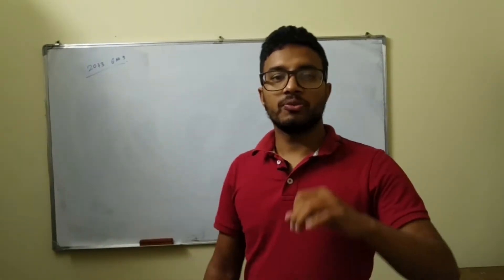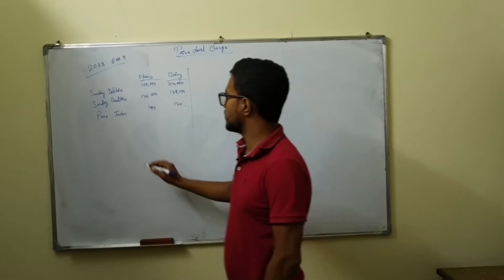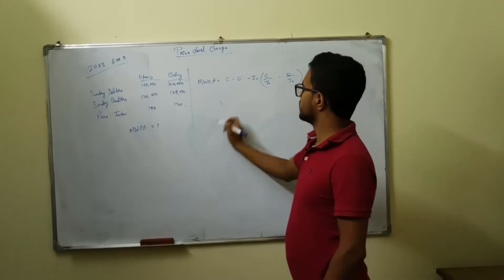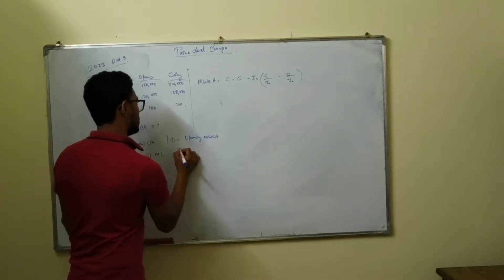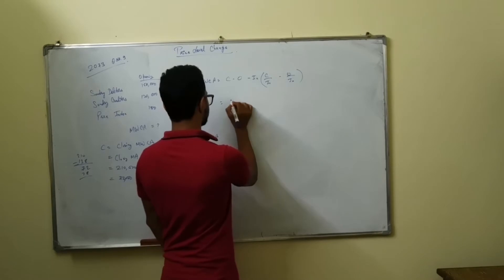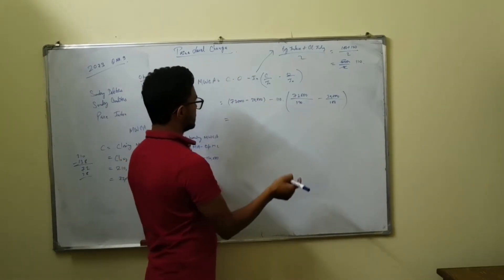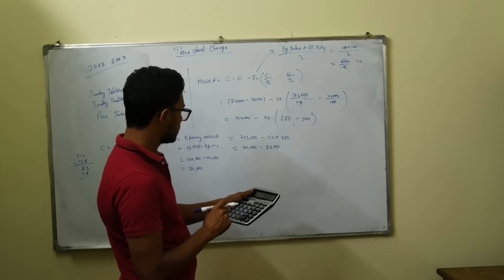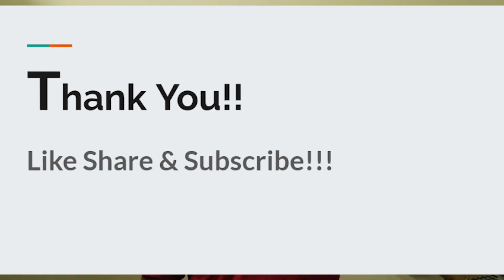Price Level Change (Q. No. 9 2073)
What is Price Level Change? What is CPP Method? What is CPP Income Statement? What is CPP Balance Sheet? What is CCA Method? What is Price Level Gain? What is Price Level Loss? What is Monetary Assets? What is Monetary Liabilities? Is Stock Monetary Assets? Is Debenture a Monetary Liabilities? What is Cost of Sales Adjustment? What is Monetary Working Capital Adjustment? What is Fixed Assets Adjustment? What is Depreciation Adjustment? What is Inventory Adjustment? What is Gearing Ratio? What is Net Borrowing? How is Net Borrowing calculated? What is Shareholder's Equity? What is Current Cost Adjustment? What is Total Adjustment? What is Current Cost Accounting Reserve? What is Current Cost Income Statement? What is Current Cost Balance Sheet?